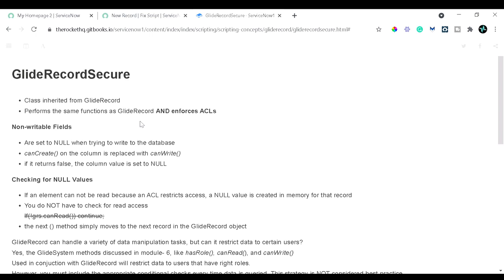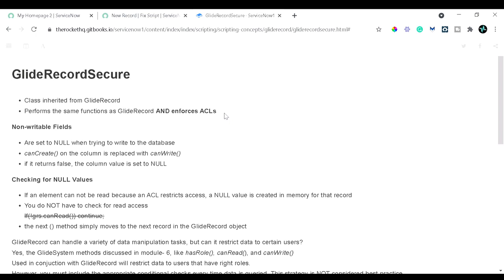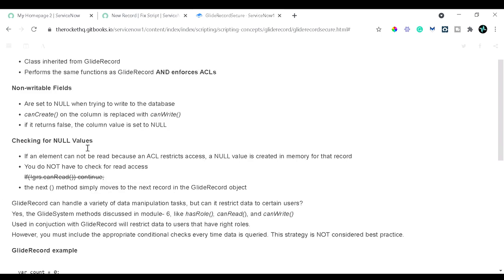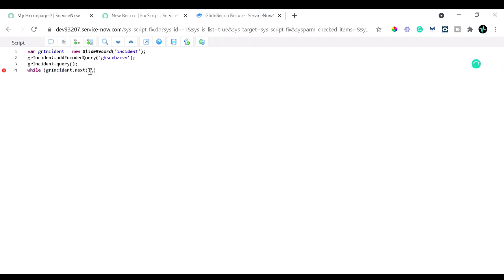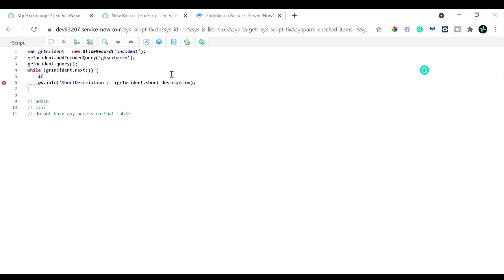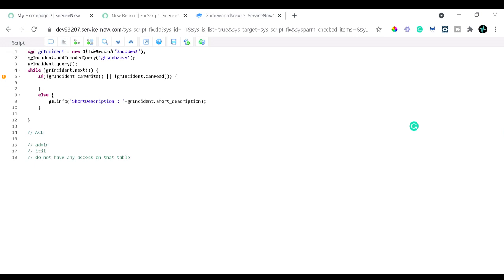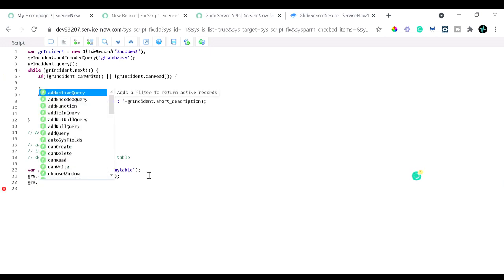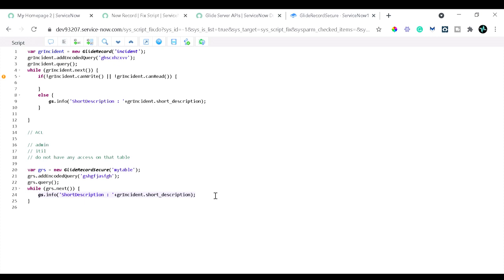Learn ServiceNow GlideRecordSecure | GlideRecordSecure vs GlideREcord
GlideRecordSecure
Class inherited from GlideRecord
Performs the same functions as GlideRecord AND enforces ACLs
Non-writable Fields

Are set to NULL when trying to write to the database
canCreate() on the column is replaced with canWrite()
if it returns false, the column value is set to NULL
Checking for NULL Values

If an element can not be read because an ACL restricts access, a NULL value is created in memory for that record
You do NOT have to check for read access
If(!grs.canRead()) continue;
the next () method simply moves to the next record in the GlideRecord object